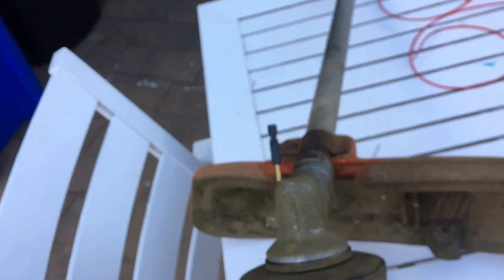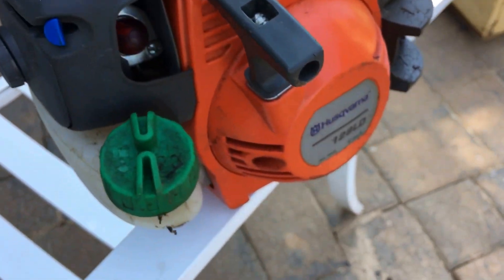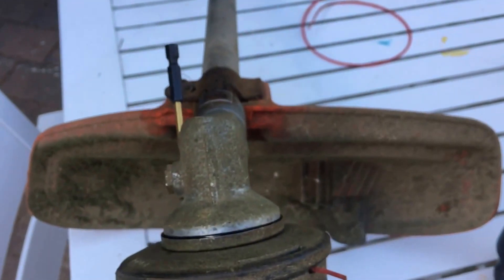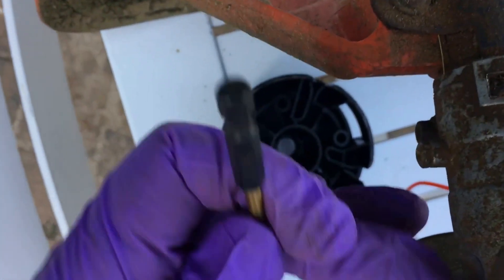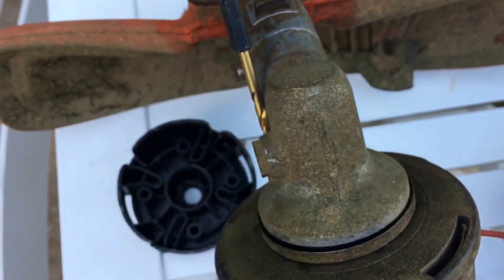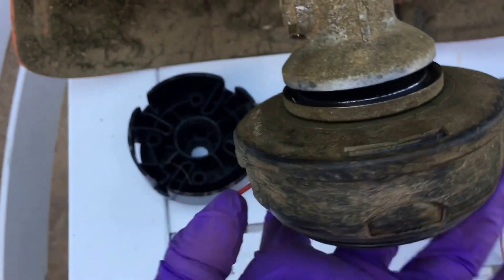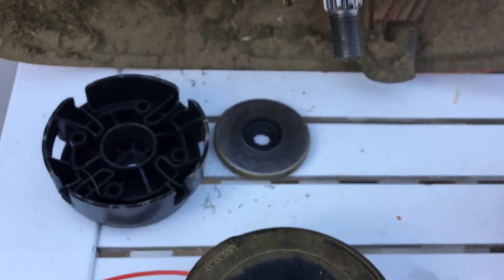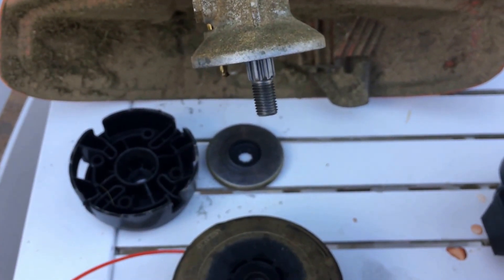Husquarna 128 LD Head Replacement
My old trimmer needs a new replacement head.